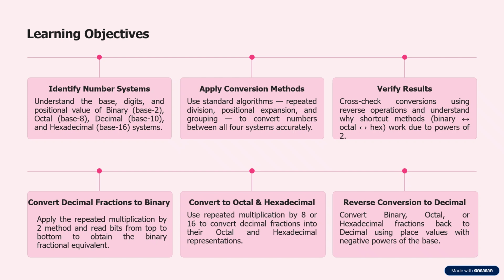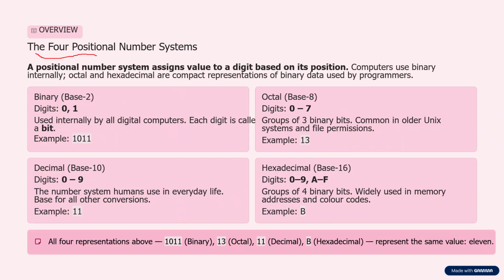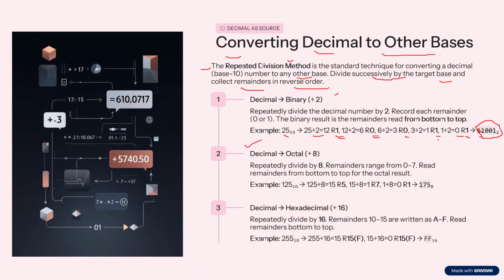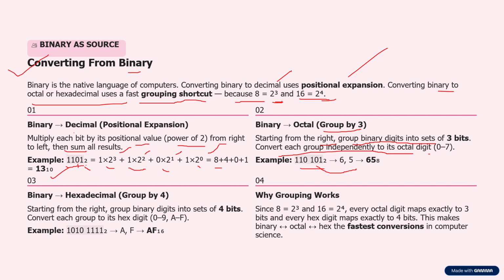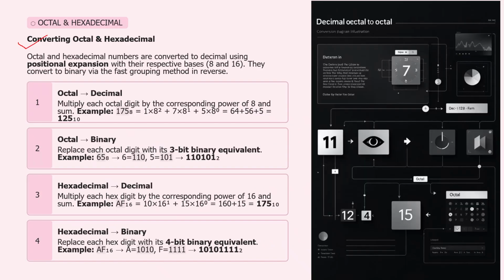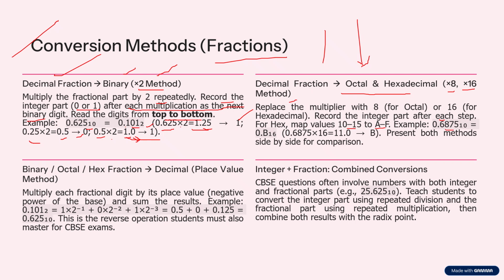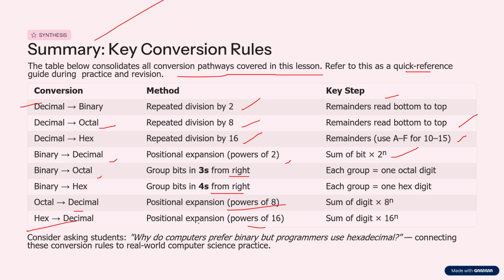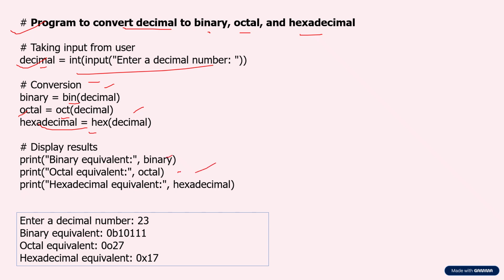Number System Conversions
Encoding Schemes and Number Systems
Class XI CS Chapter 2